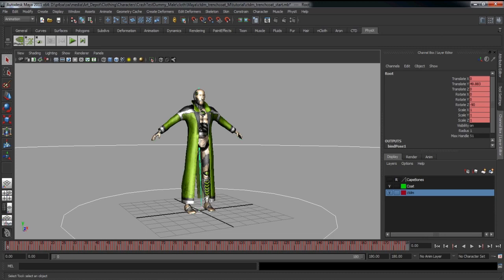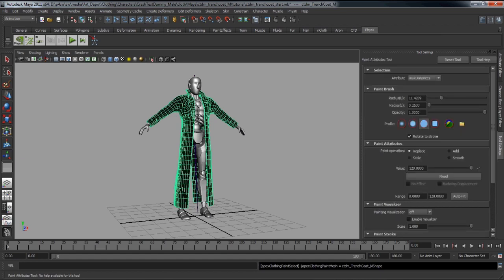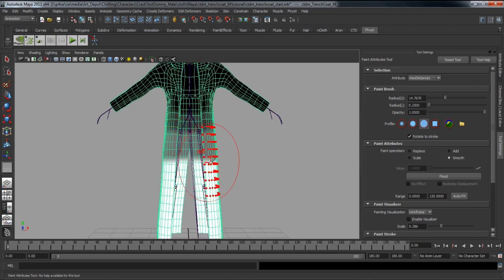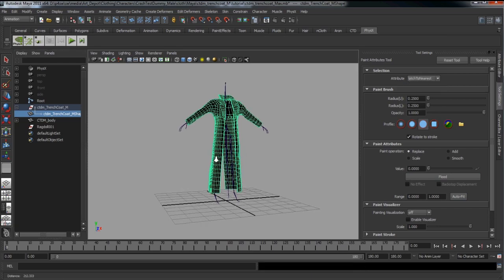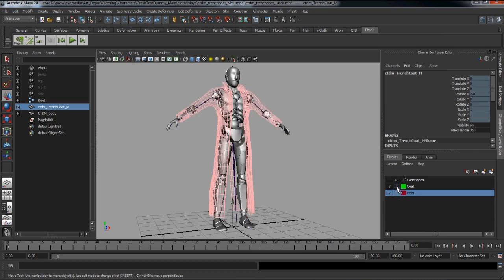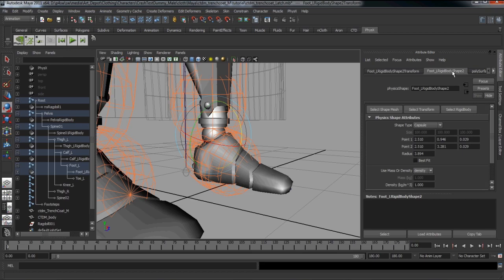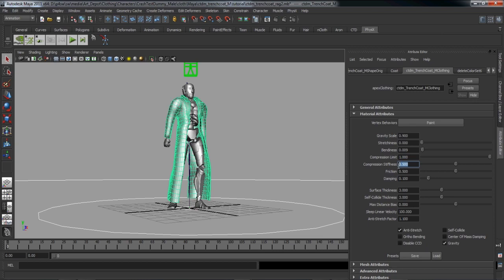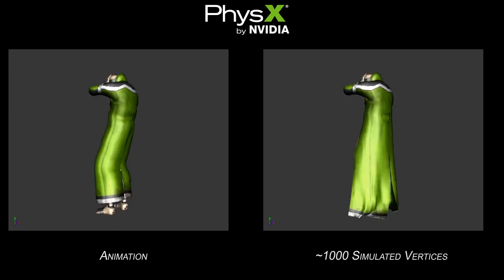APEX Clothing Tutorial with Maya using a Trench Coat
This tutorial provides step by step instructions on how an animated trench coat can be converted into a physically simulated trench coat.